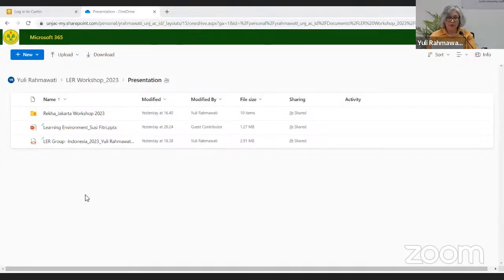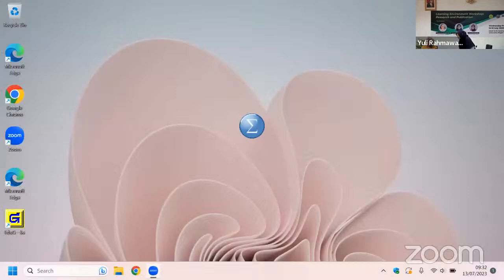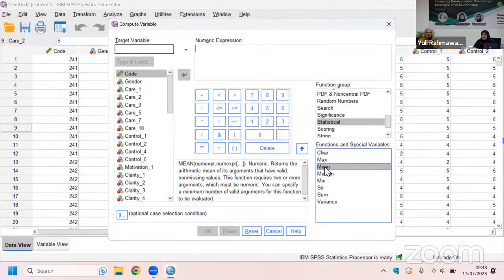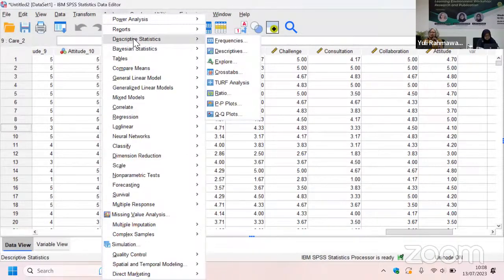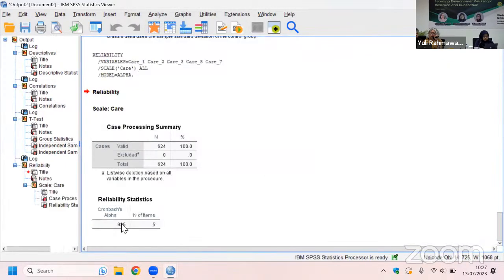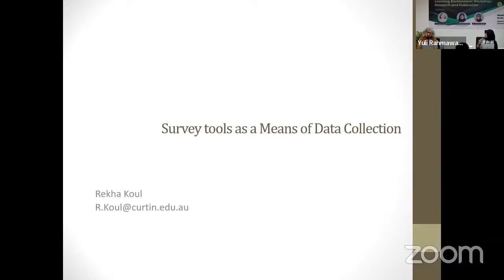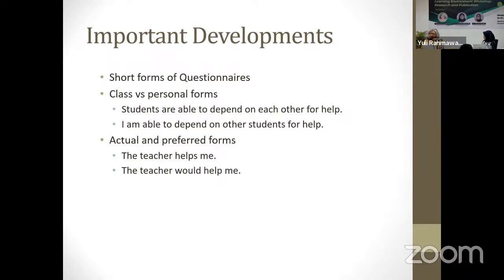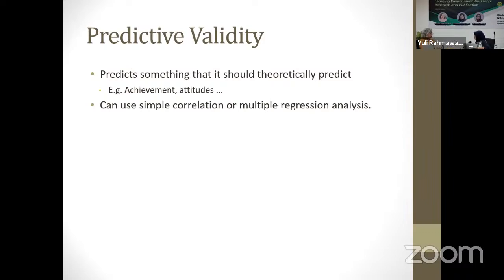Data Analysis by Rekha Khoul | LER Workshop: | Session 2 | Day 2 (12-13 July 2023)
Learning Environment Workshop: Research and Publication

 Fasilitator:
1. Associate Prof. Dr.   Rekha Koul
(Curtin University, Australia)
2. Prof. Yuli Rahmawati, M.Sc., Ph.D.
(Universitas Negeri Jakarta)
3. Dr.Susi Fitri, M.Si, Kons
(Universitas Negeri Jakarta)

 Diselenggarakan pada:
📍Kampus FMIPA UNJ
🗓️12-13 Juli 2023
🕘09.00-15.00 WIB